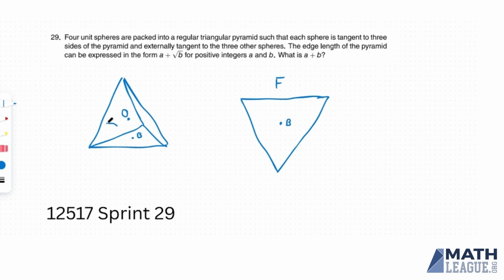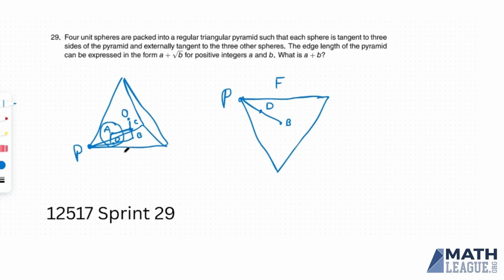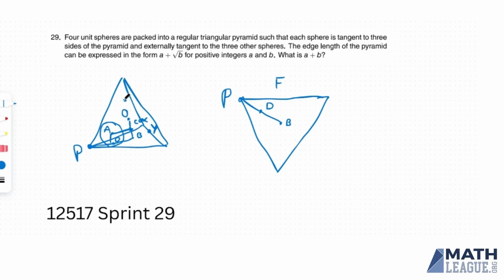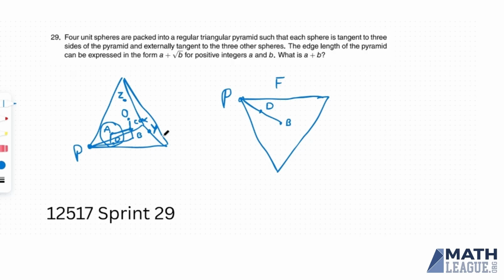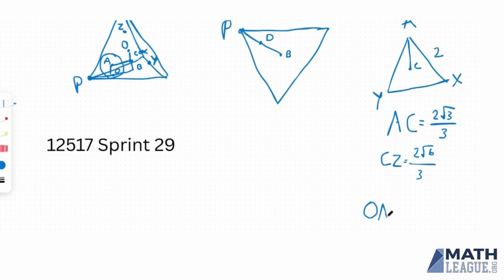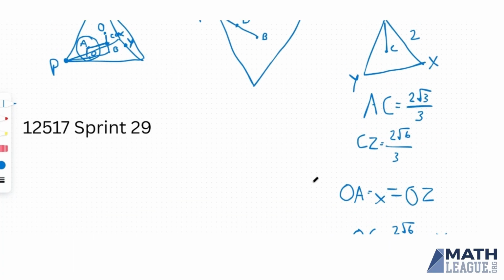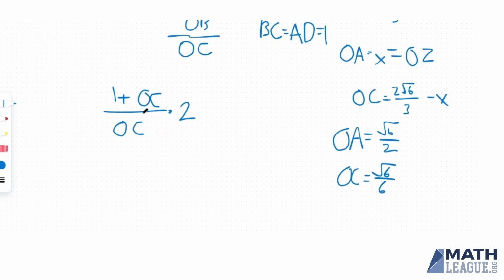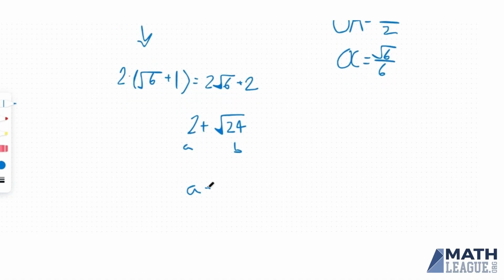12517 Sprint 29